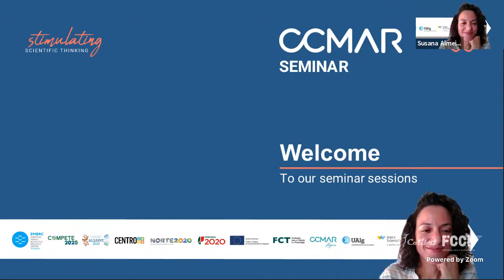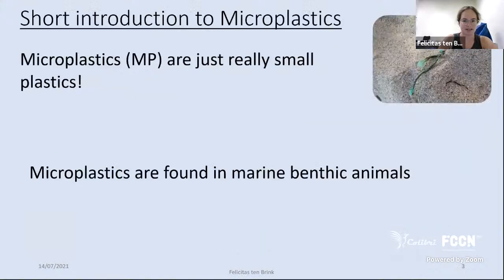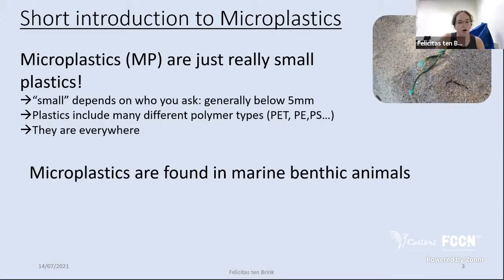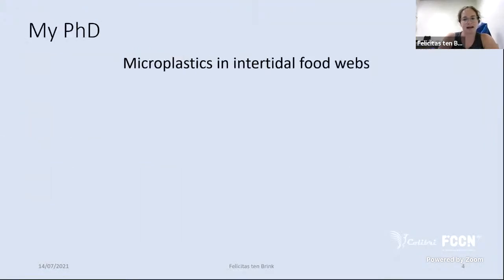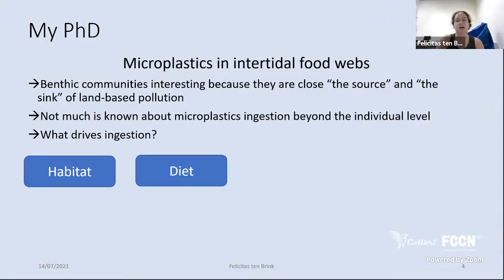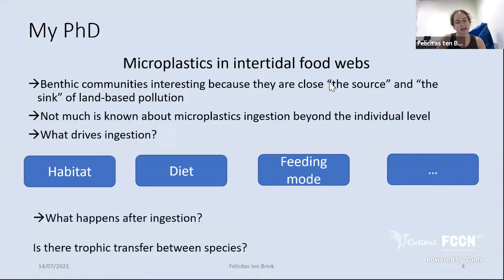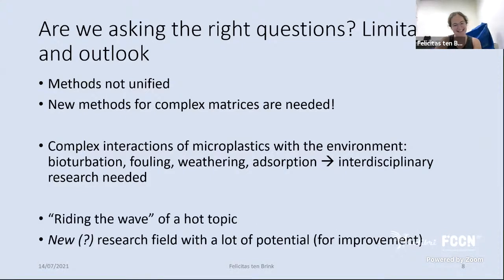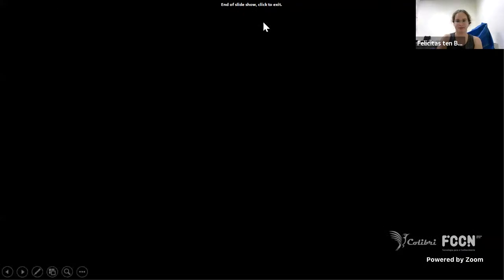Felicitas ten Brink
CCMAR Seminar: Microplastics ingestion in marine organisms - looking for the invisible